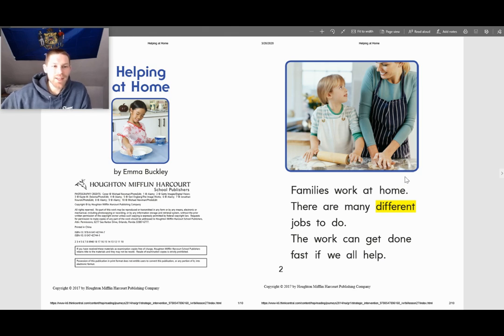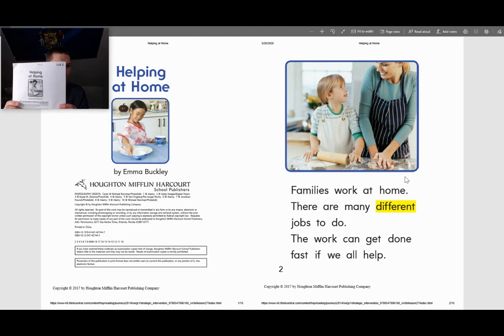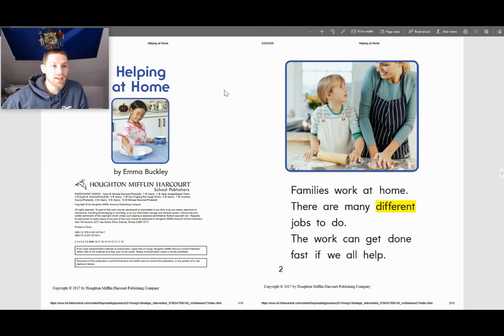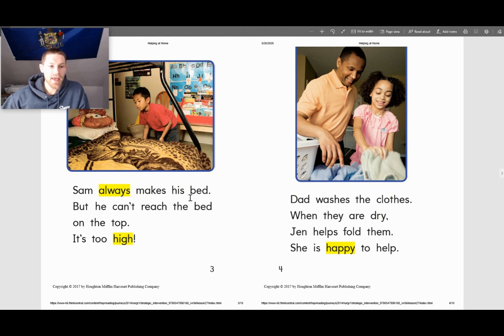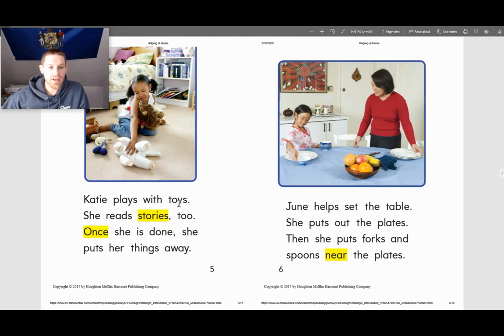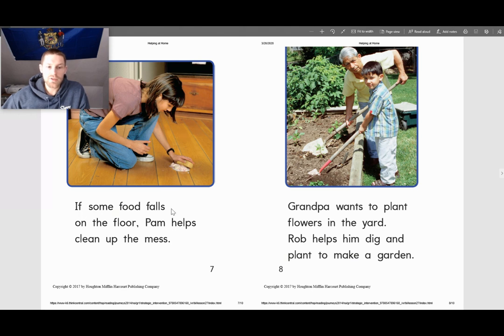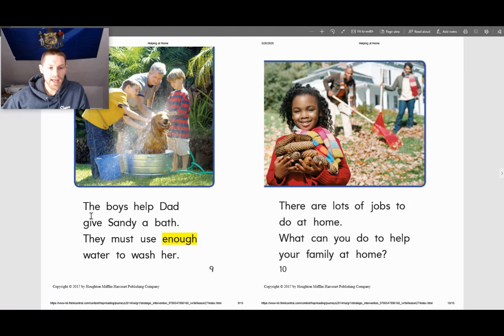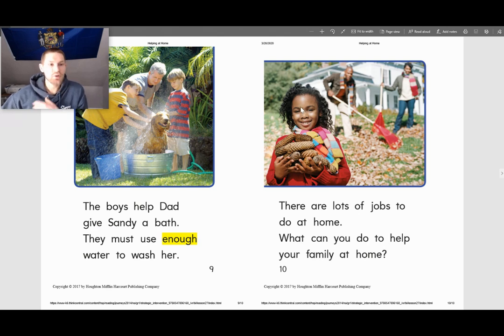Helping at Home: Vocabulary Reader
Week 2 Reading Lesson

This is for EDUCATIONAL use only!
No profit is being made on this video!